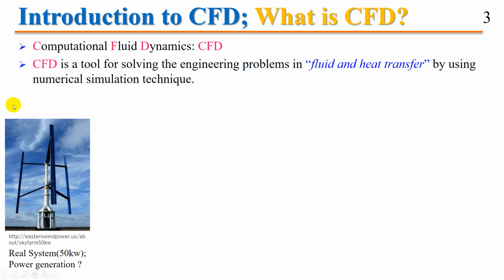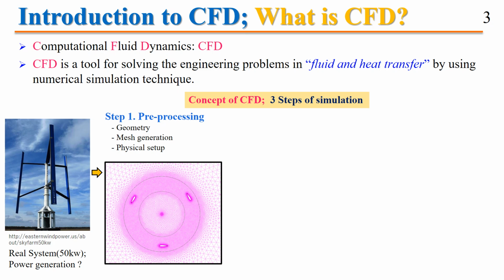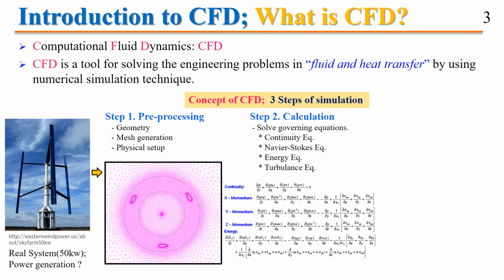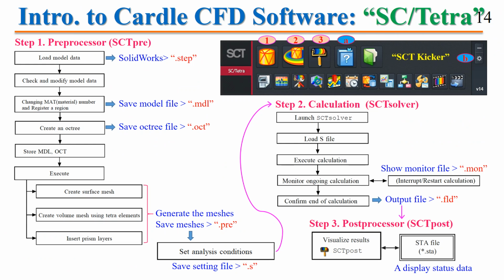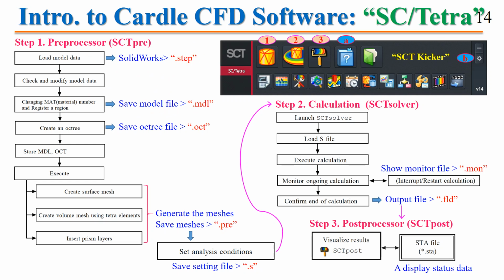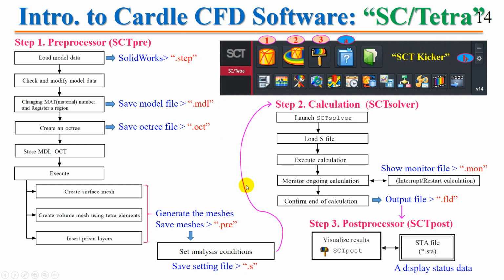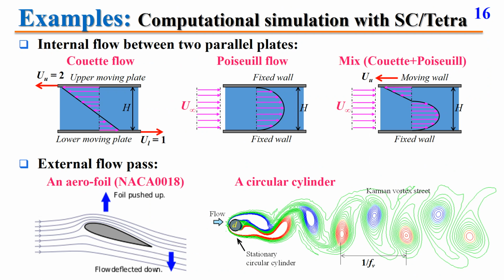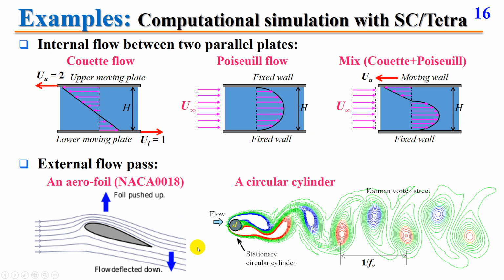Introduction to CFD and SC/Tetra (Cardle Software)